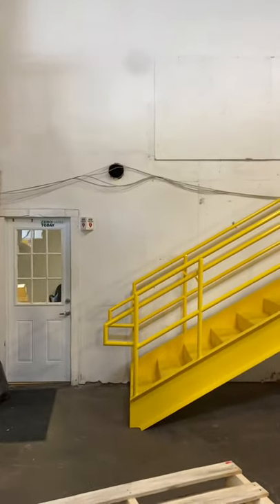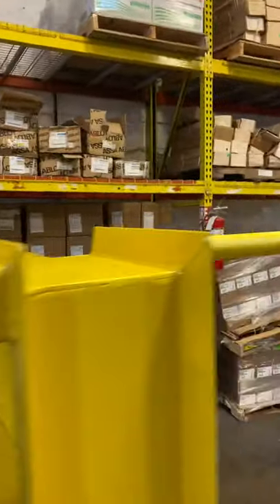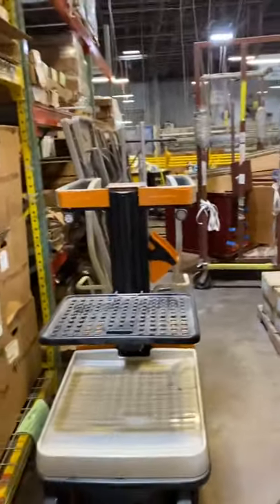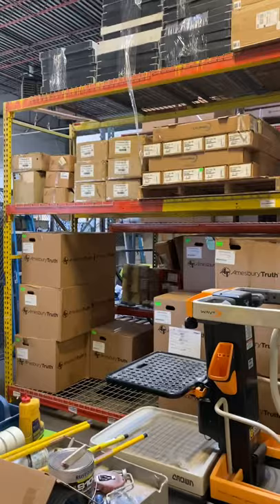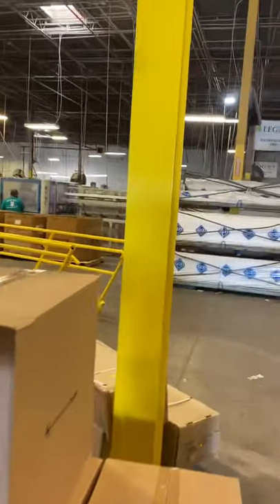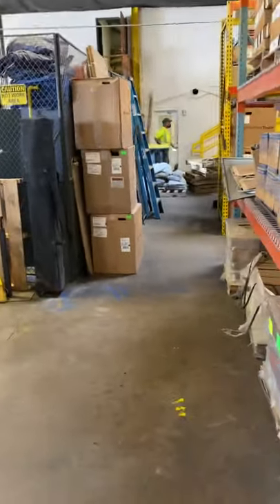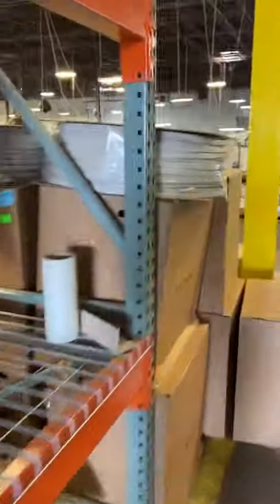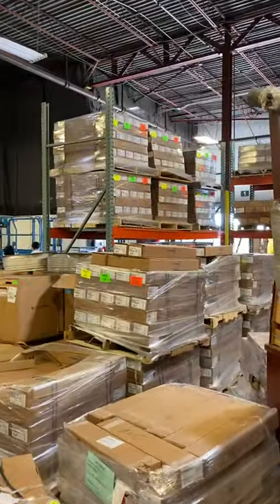Legacy Inventory area